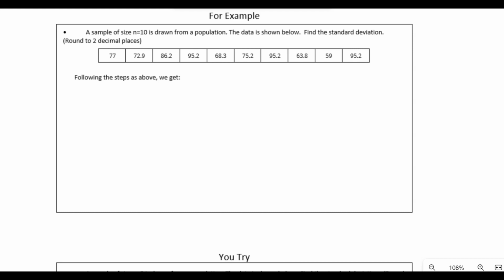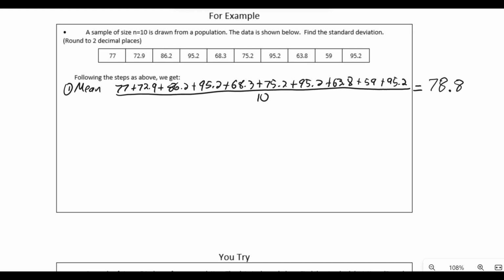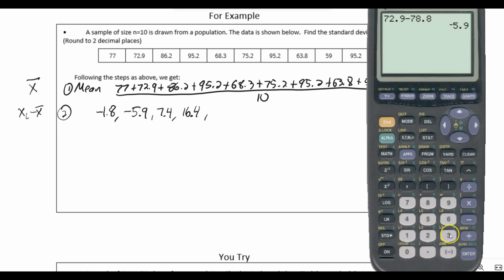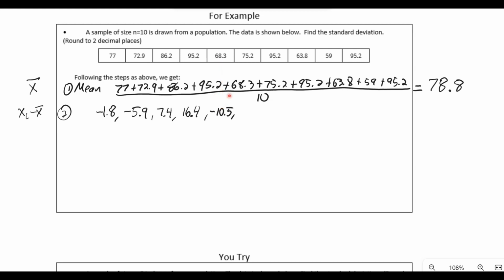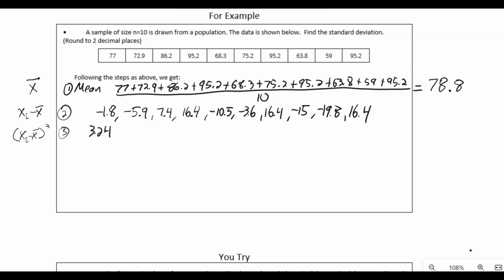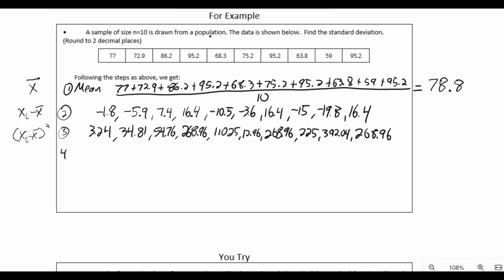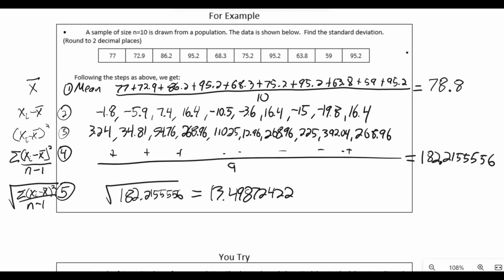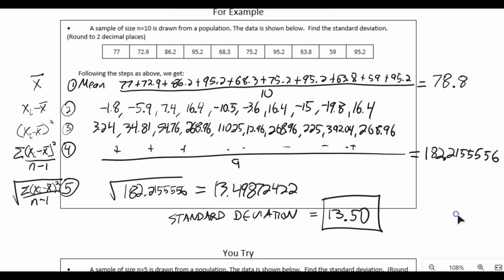103x Statistics LHS Find Sample Standard Deviation By Hand